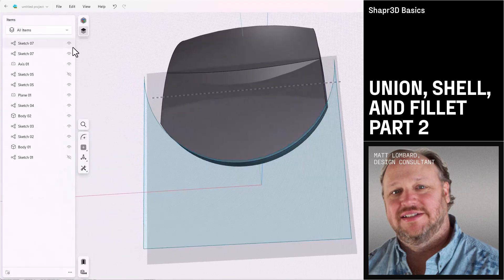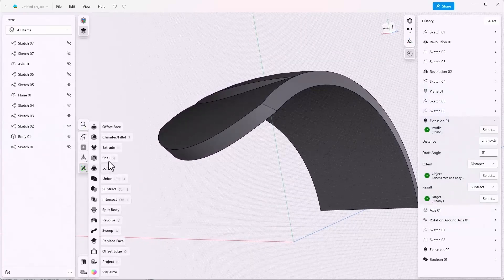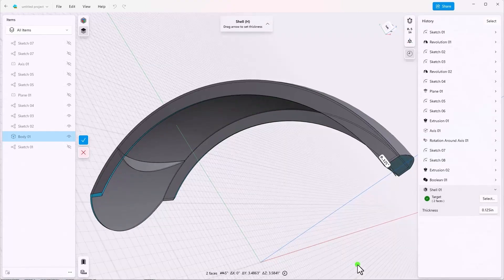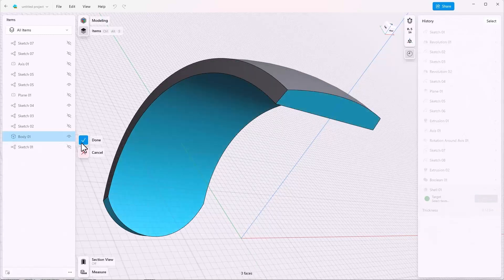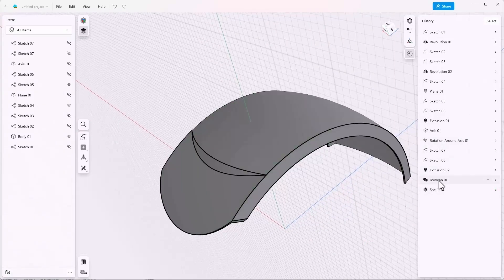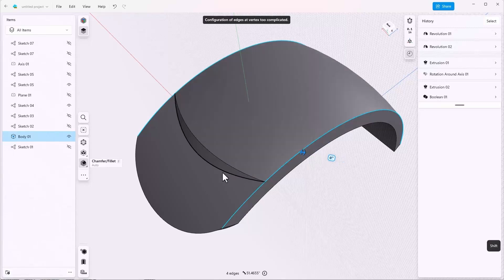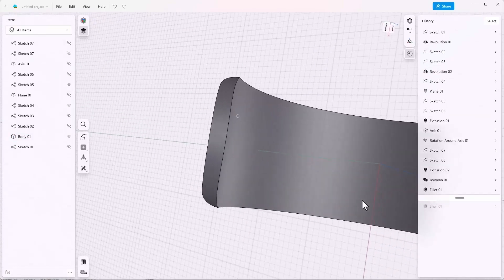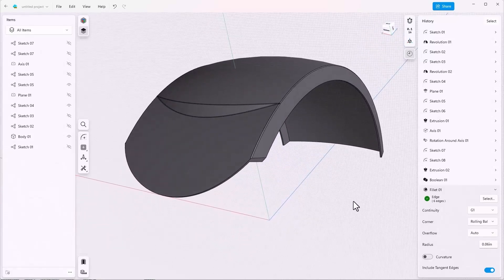Design History Tips working with Union, Shell, Fillet: Motorcycle Fender, part 3 | Shapr3D Basics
Learn tips for leveraging Design History while working with Union, Shell, and Fillet tools to get the right fender shape for your motorcycle design.